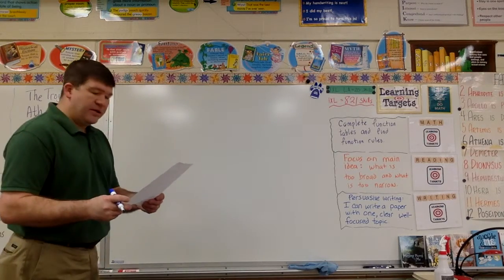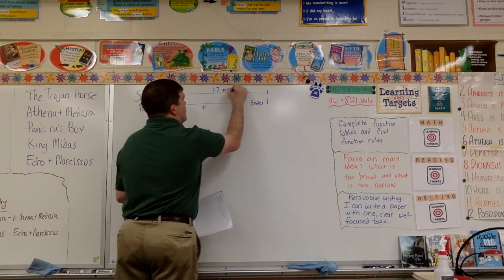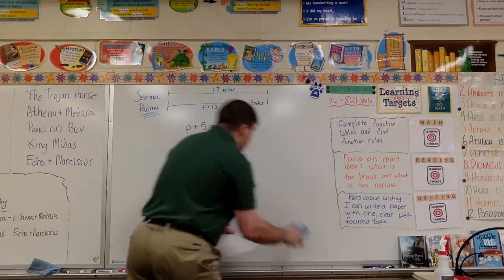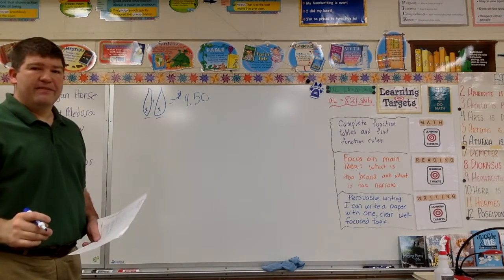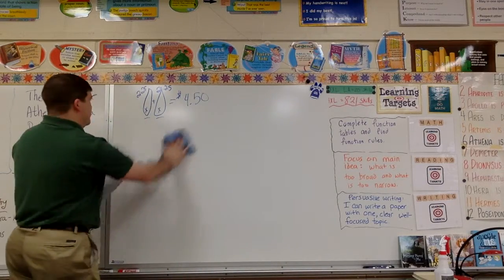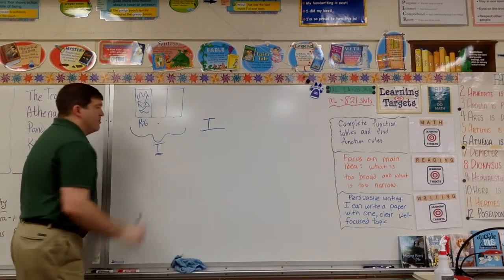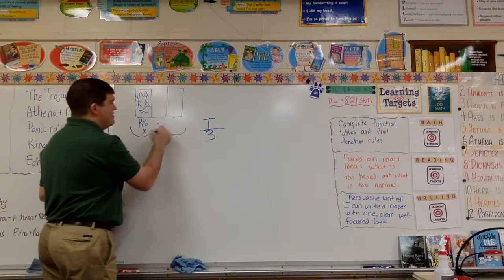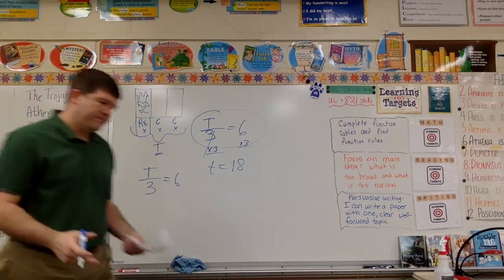Chapter 7: Check-in problems 8-10